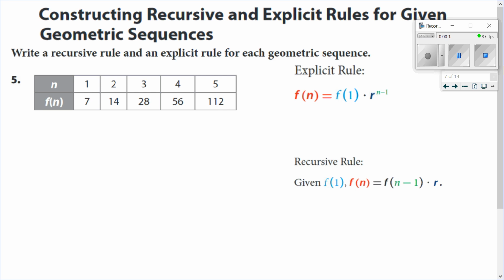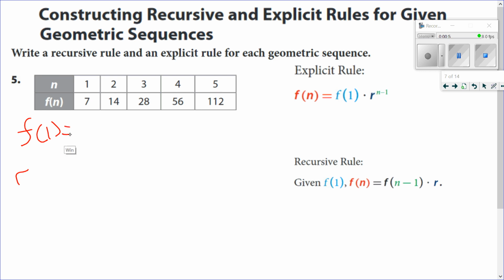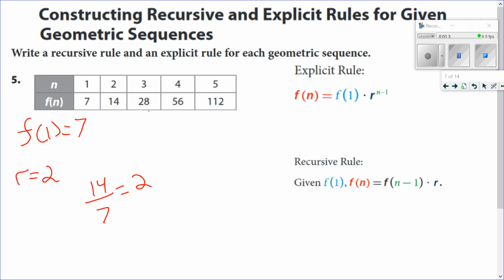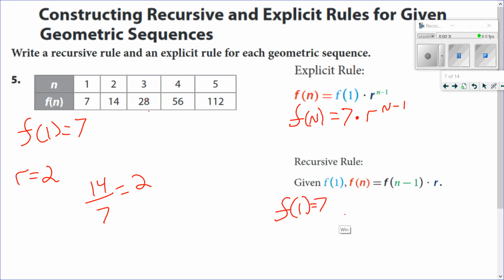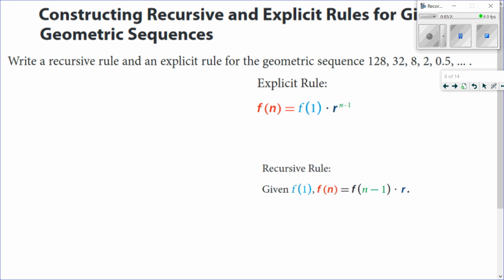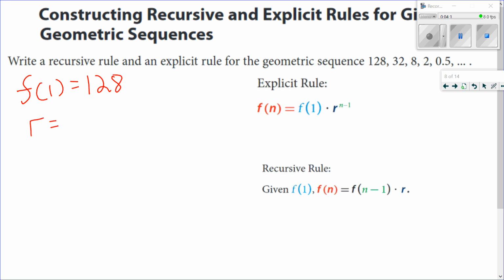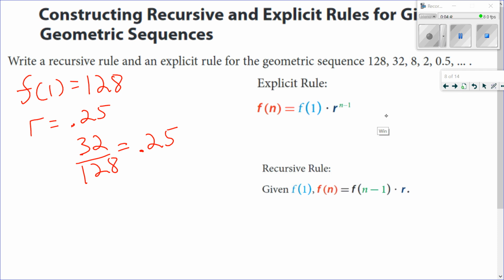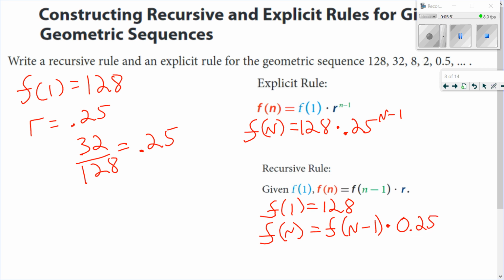14 2 Constructing Recursive and Explicit Rules for given geometric Sequences